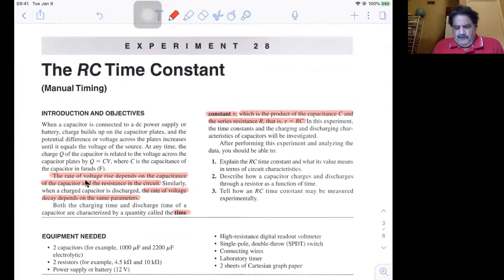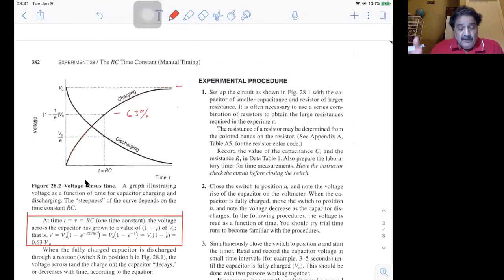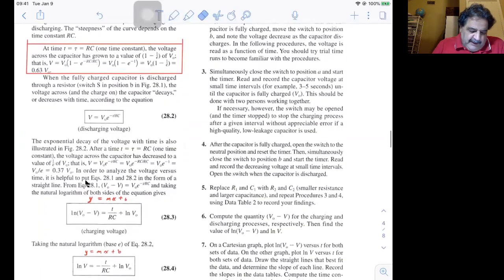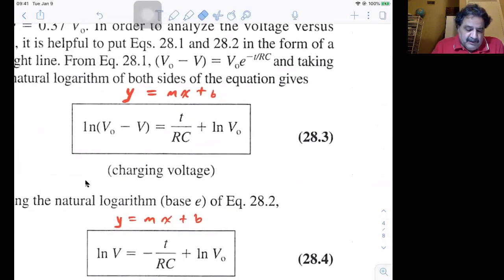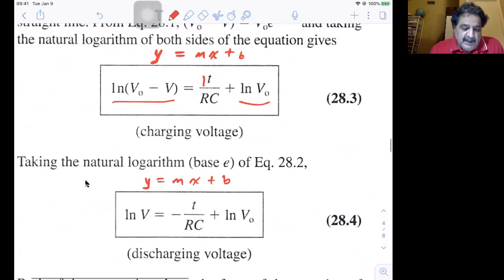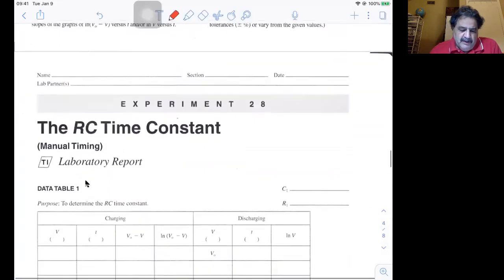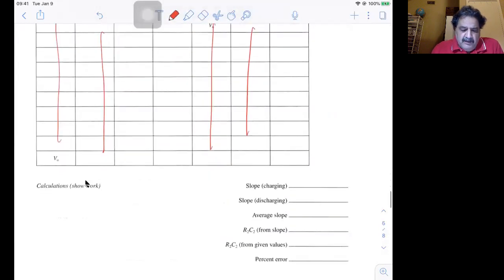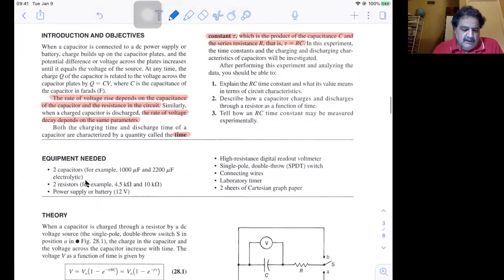College Physics Lectures, Exp 28, The RC Time Constant, Introduction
Wilson and Hernandez-Hall, 8th Edition, Experiment 28 The RC Time Constant